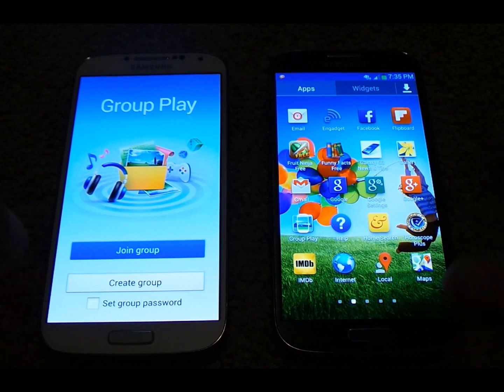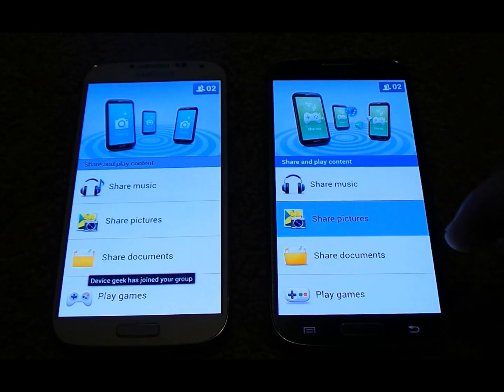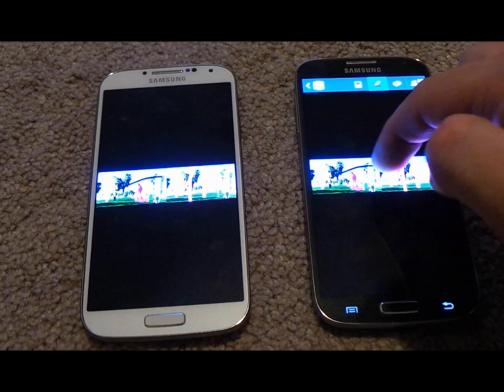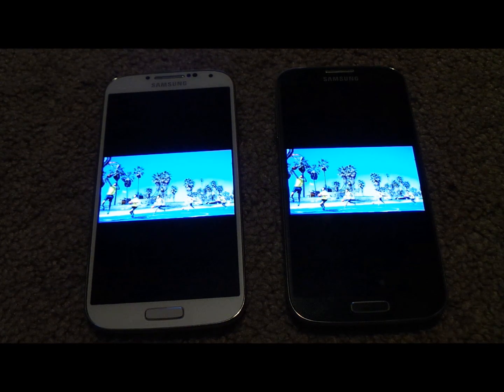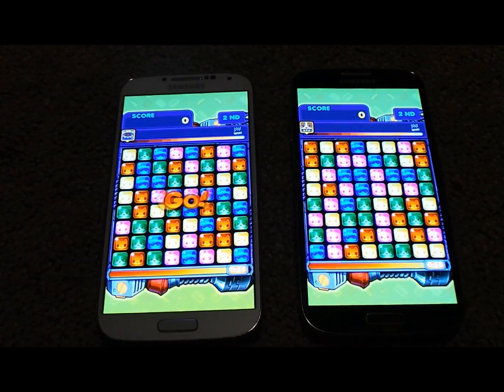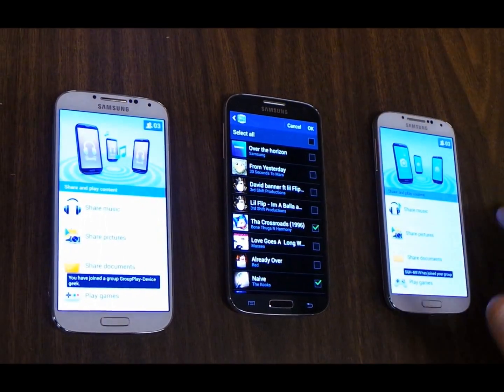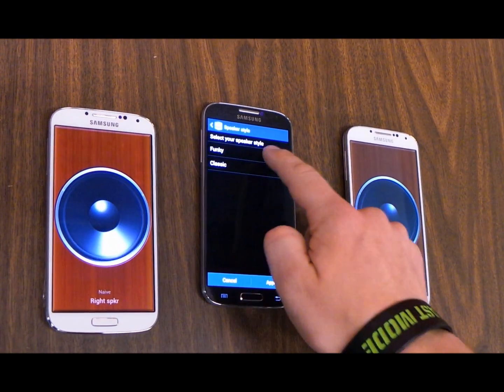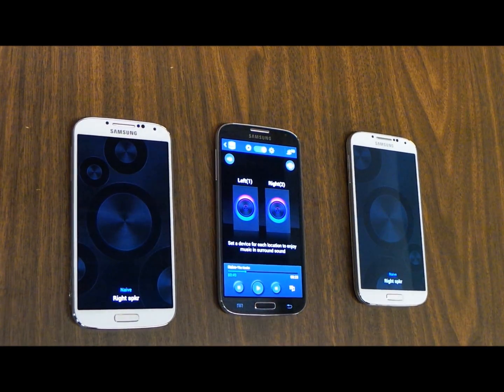How to Use Group Play on Samsung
Easy fun video on using Group Play on the Galaxy S4. As of right now only on that device. We will see if it moves over to the GS3 or Note 2.

- jimmy is promo